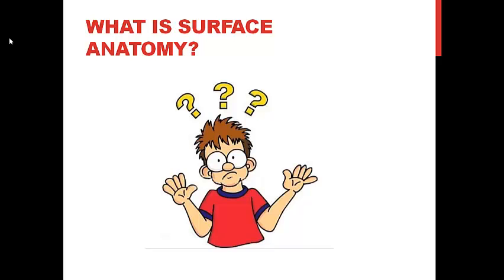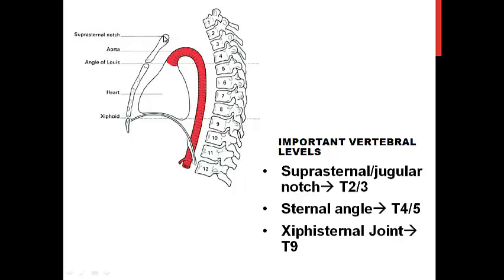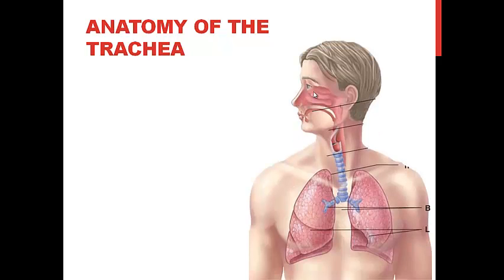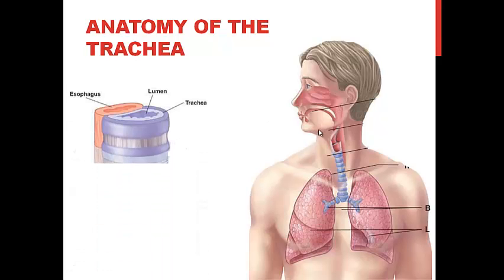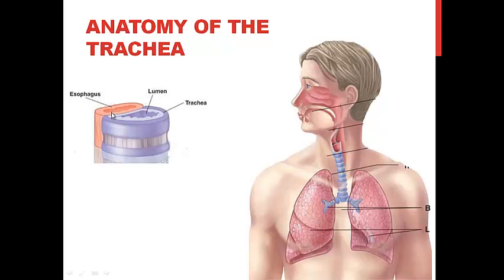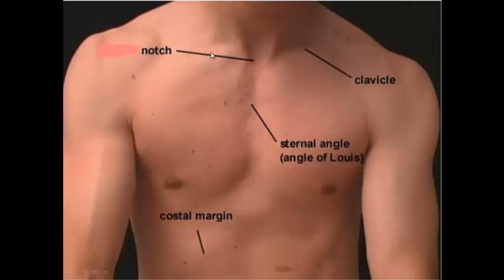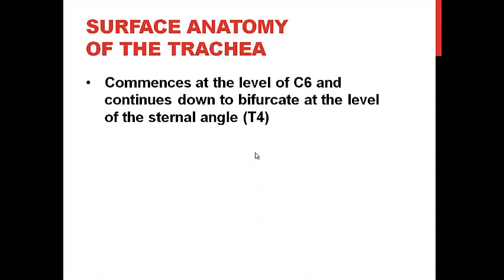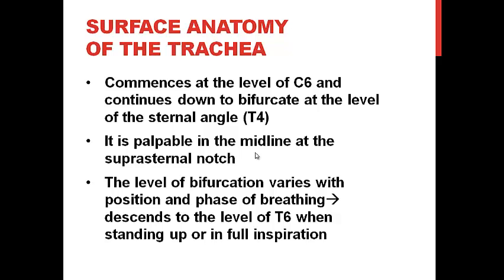Surface Anatomy of the Respiratory System (Part 1)